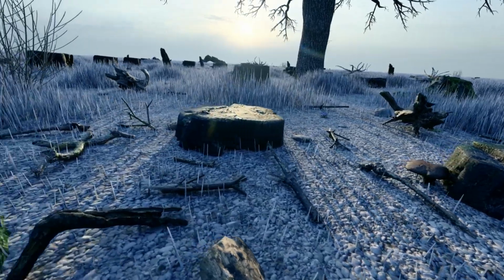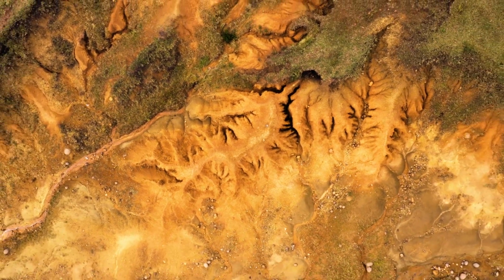The Desertification Crisis: Can We Reverse the Spread of Drylands?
Desertification, the process of land degradation in arid, semi-arid, and dry sub-humid areas, is a pressing global issue. In this video, we delve deep into the causes of desertification, including climate change, unsustainable land management practices, and human activities. We explore the far-reaching impacts of desertification on ecosystems, biodiversity, agriculture, water resources, and human communities.

Discover how desertification contributes to food insecurity, poverty, and displacement, exacerbating social and economic challenges. We also examine innovative solutions and strategies to combat desertification, such as sustainable land management practices, afforestation, reforestation, and water conservation techniques.

Join us as we raise awareness about this critical environmental issue and discuss the urgent need for collective action to protect our planet's land resources. Learn how you can make a difference and contribute to the fight against desertification.